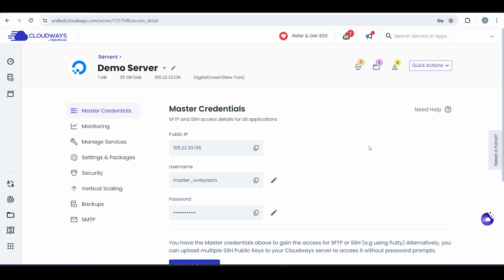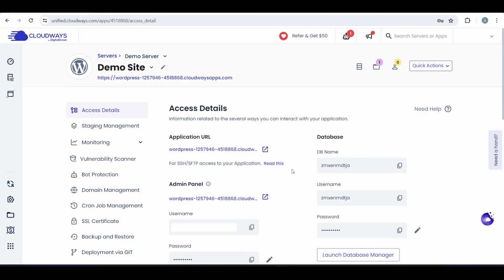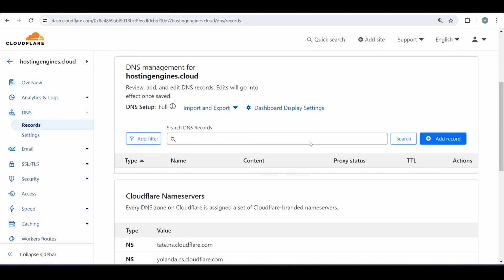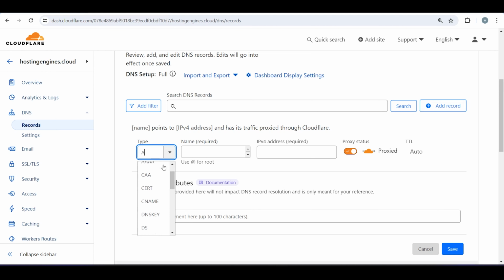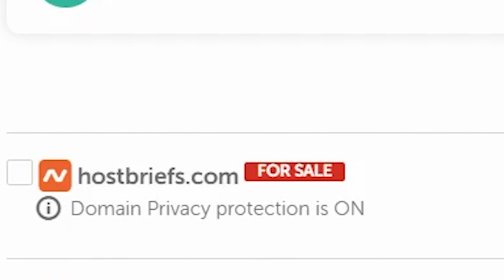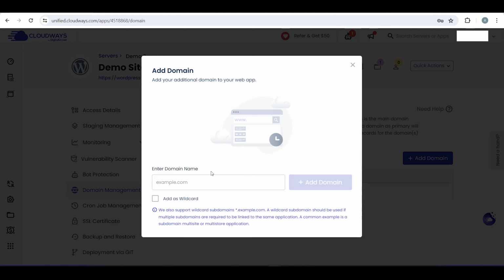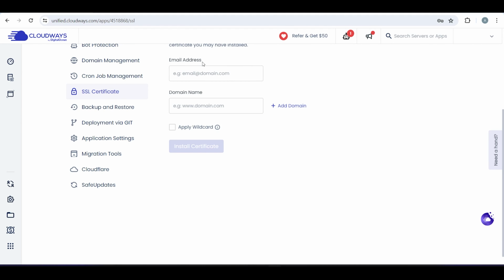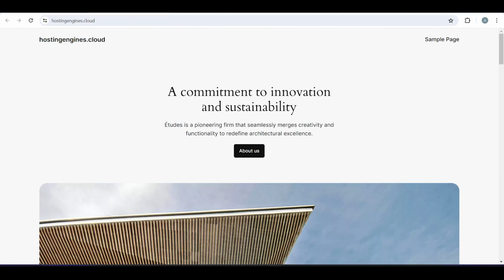How to Connect Domain and Install SSL Certificate on Cloudways | Cloudflare + NameCheap Point Domain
In this detailed tutorial, I'll guide you through the steps to connect your domain from Cloudflare and NameCheap to your Cloudways website or application, and how to secure your website with the Let's Encrypt Free SSL certificate.

Would like to read instead of watching?

This video will cover:
1. Domain Connection: Learn how to point your domain from Cloudflare and NameCheap to your Cloudways server and website, ensuring your domain directs traffic to your new host seamlessly.
2. SSL Installation: I'll walk you through the process of setting up the Let's Encrypt Free SSL certificate, providing your website with essential security and trust.

Whether you're setting up a new website or migrating an existing one, this video will provide you with a clear, step-by-step approach to making your website secure and accessible.